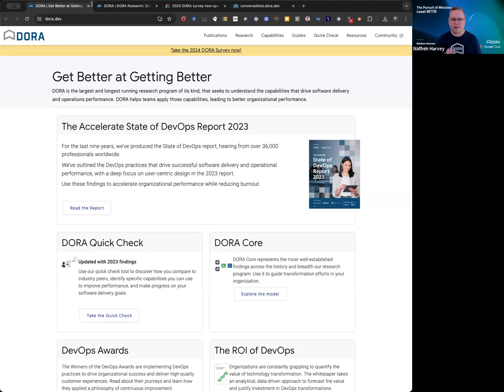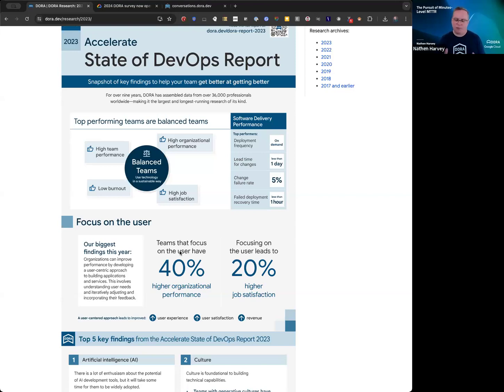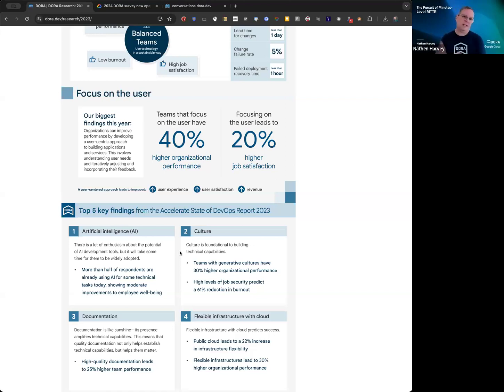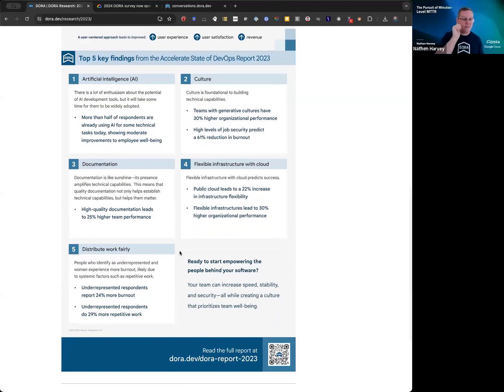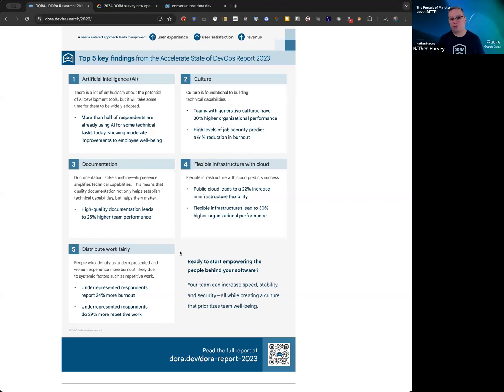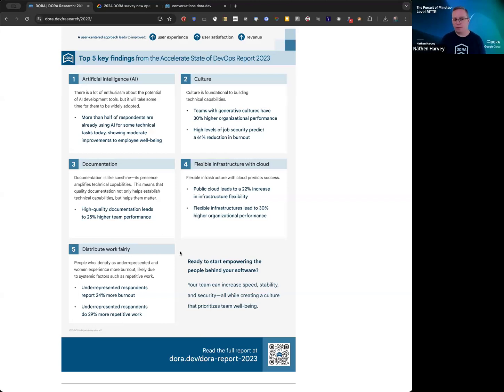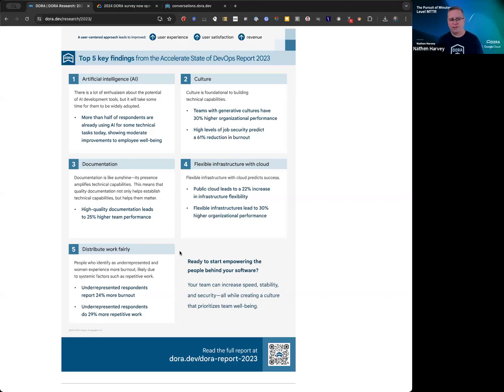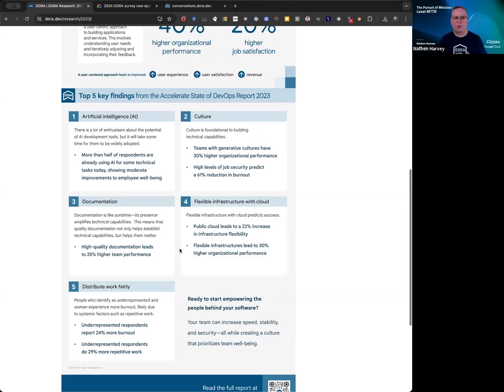Lightrun Panel Webinar with Google DORA and Priceline May2024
In this insightful webinar hosted by Lightrun and moderated by Eran Kinsbruner, global head of product marketing and best-selling author in the software development space we delved into the latest developments in software development and performance, focusing on the recent Google DORA report.
In the first segment of the webinar, Nathen Harvey and Amanda Lewis from Google Cloud's DORA team provided a comprehensive overview of the latest report's findings, highlighting the emerging emphasis on Performance and Reliability in the industry.
Following this, we led an open panel discussion to explore recommended practices to enhance DORA metrics focusing on MTTR, Failure rates and more. Our panelists, including Dan Sternfeld distinguished engineer from Priceline/Booking.com, shared their valuable experiences and insights into improving software development processes.

Among the many topics that were discussed in this webinar were:
✓ Specific challenges faced by Priceline in software development and troubleshooting that are unique for Travel and E-commerce
✓ How can a developer observability platform enhance the overall DORA metrics and improve observability maturity?
✓ The rise of platform engineering and how it relates to DevOps, developer productivity, observability, and the DORA metrics?
✓ How can teams better understand and prioritize metrics and tools for improved software development?
✓ What’s next for developer productivity with the growing adoption of GenAI?
✓ Nathen and Amanda will provide a glimpse into the future, sharing insights on where DORA is heading.